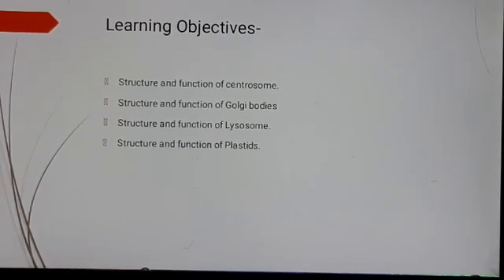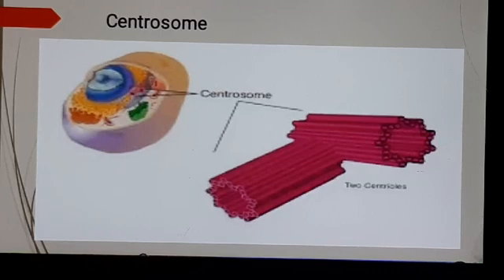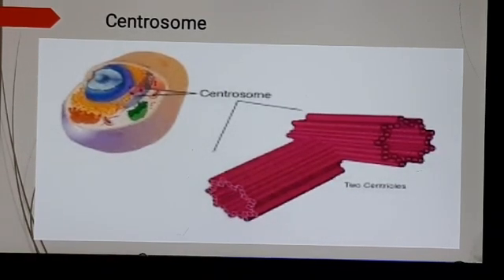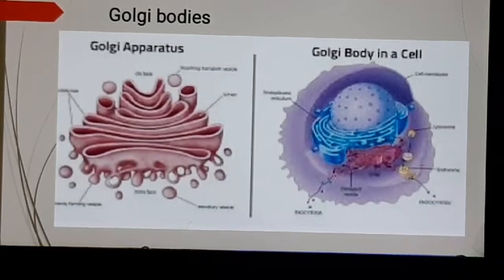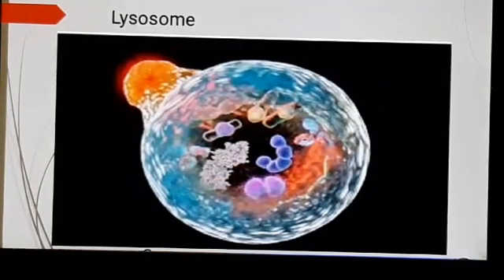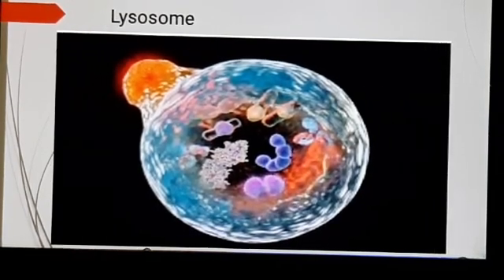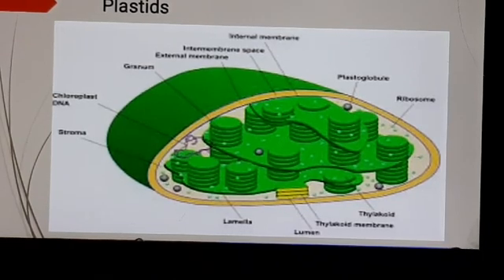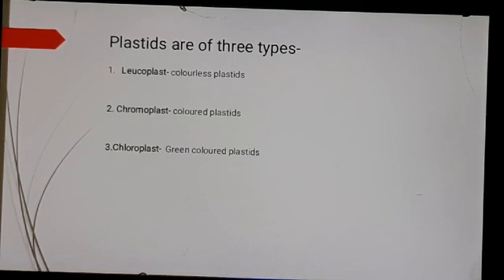Class 6 : Biology - Chapter 2 Video 5 (Week 11)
Hemshweta Mangolia